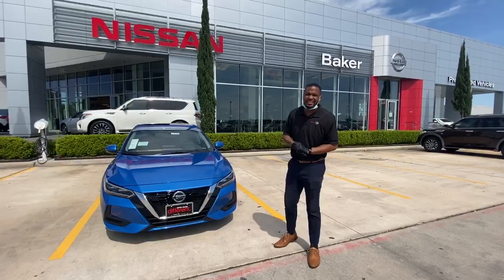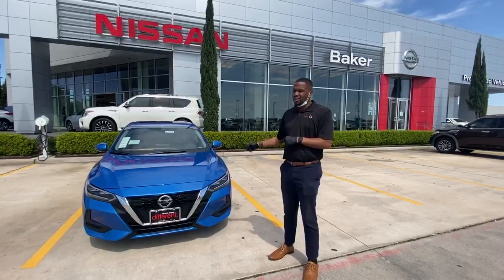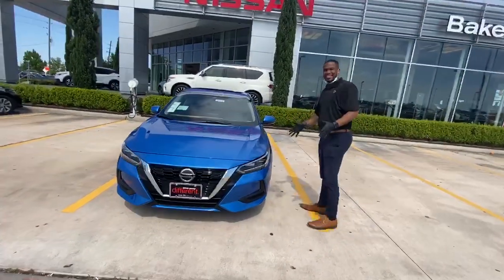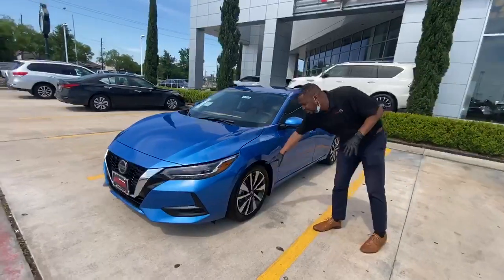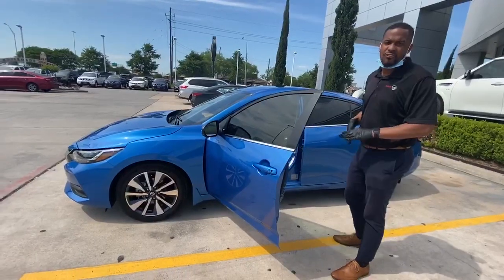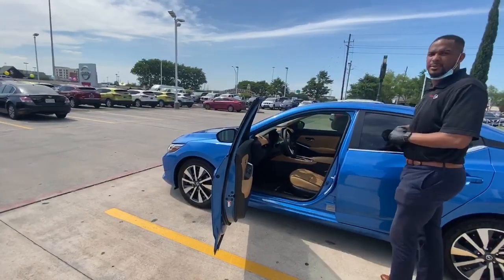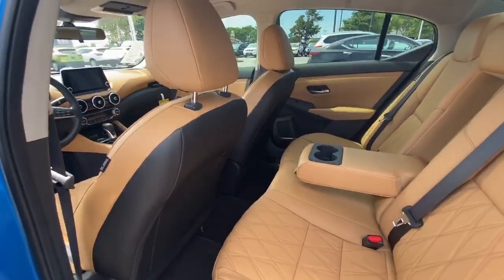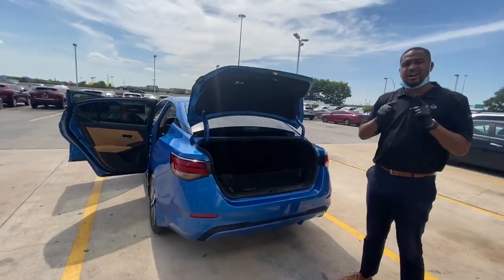WALKAROUND the 2020 Nissan Sentra SV PREMIUM with Jack Jones at Baker Nissan!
You will Drive Away Different at Baker Nissan!